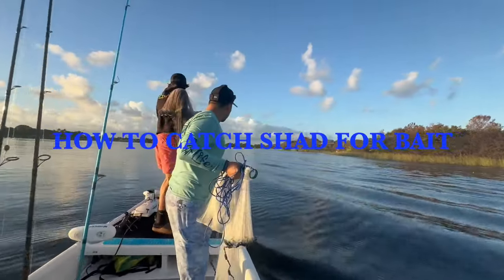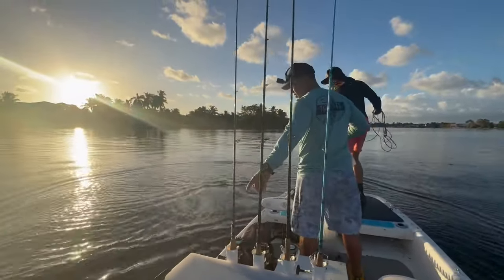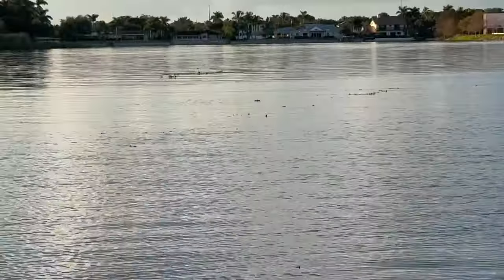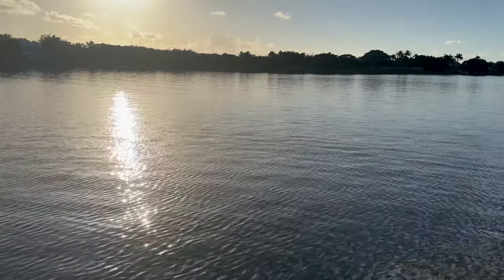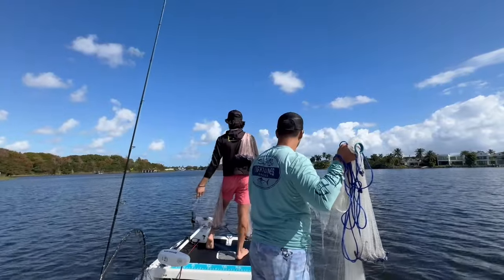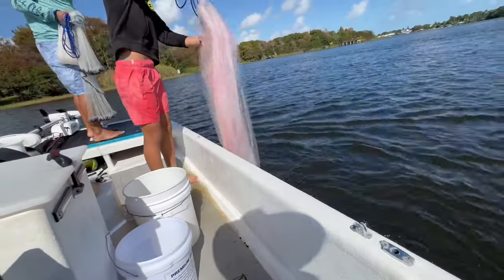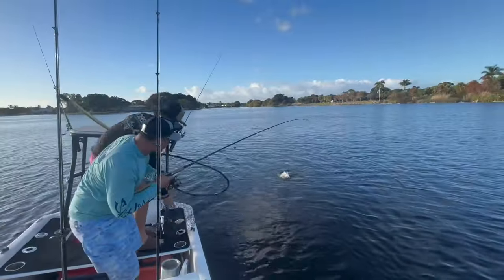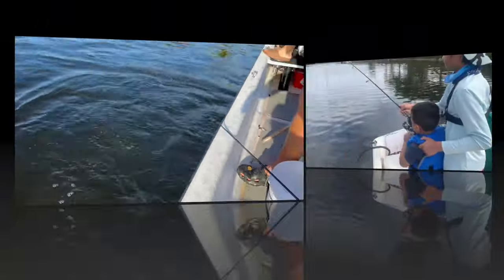HOW TO LOCATE AND CATCH THREAD FIN SHAD IN SOUTH FLORIDA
One of the best bait fish to use while targeting fresh water predatory fish species such as largemouth bass, sunshine bass, striped bass, crappie, peacock bass, snakeheads, clown knife fish and others is without doubt the thread fin shad. These bait fish travel in schools in lakes and large canals and are constantly being bombarded by predator fish. They are very elusive and tricky to find some times and they are very easy to kill once you have them on the boat. This video will give you some tips on how to find them, catch them and keep them alive and what you can catch with them in South Florida.